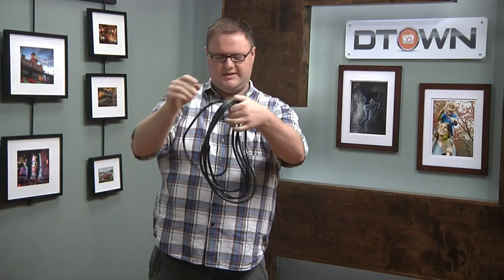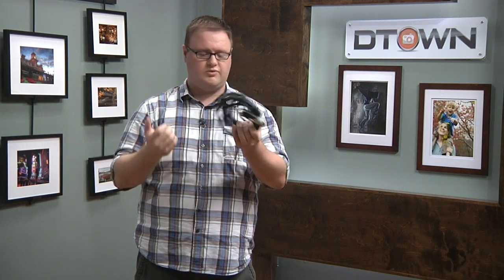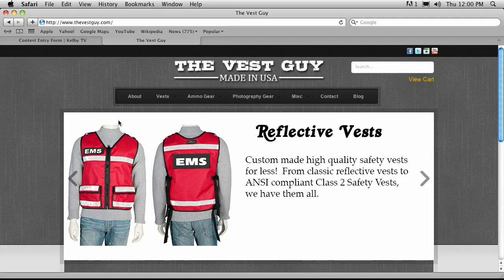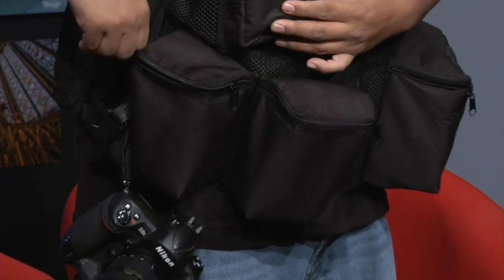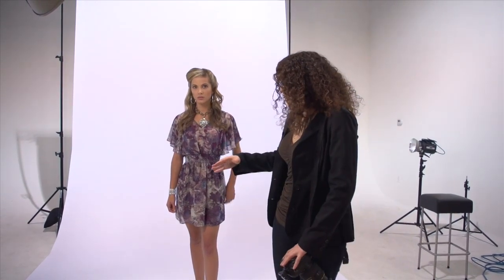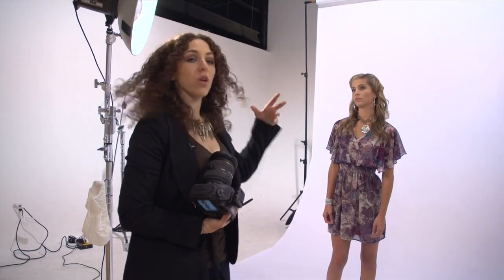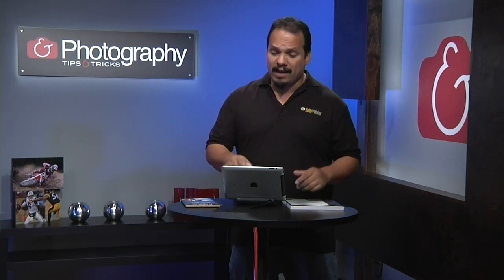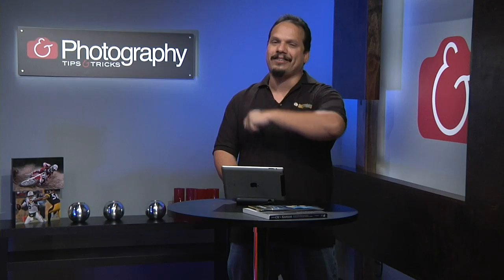Photography Tips and Tricks: Episode #3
In this week's episode, Brad Moore offers a grip tip on cable wrangling. RC talks about the benefits of wearing a camera vest, and fashion photographer Lindsay Adler shares some advice on posing models. Plus, check out the photography site Fstoppers.com.

Brad's Kino Flow Velcro: